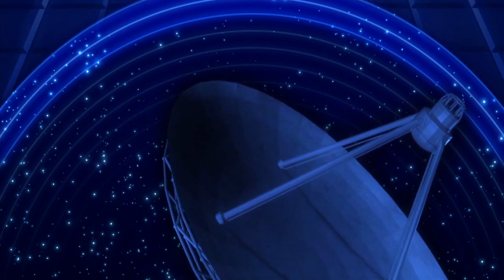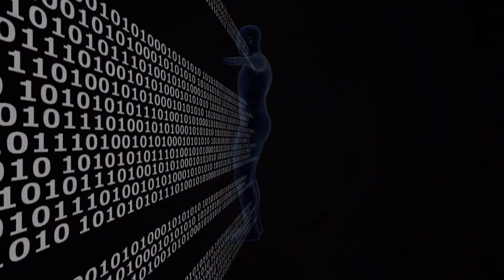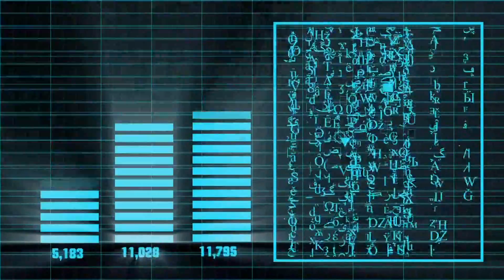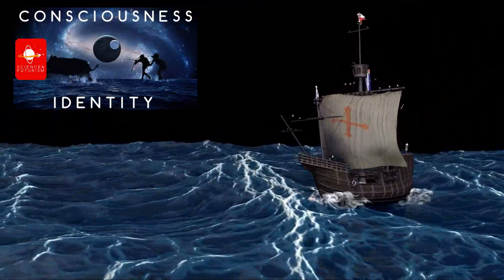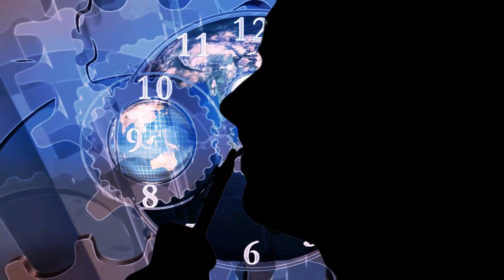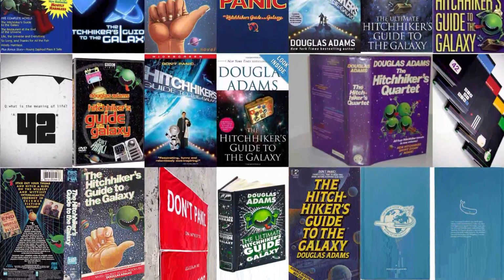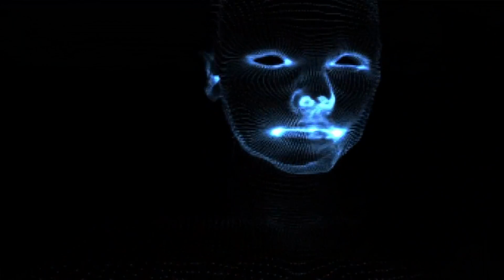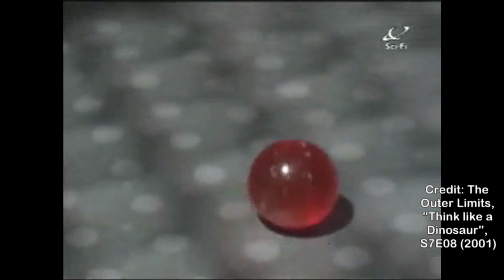Teleportation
Teleportation is a staple of science fiction, and today we will examine the idea to see if there are any ways under known science that might permit it, as well as discuss some novel uses for the technology that tend to be overlooked.

or text isaac to 500-500

Script Editors
Keith Blockus
Mark Warburton
Matthew Acker

Graphics Team:
Edward Nardella
Jarred Eagley
Justin Dixon
Katie Byrne
Misho Yordanov
Pierre Demet
Stefan Blandin

Markus Junnikkala,
"A Proud and Noble People"